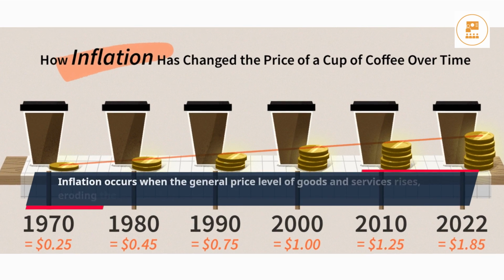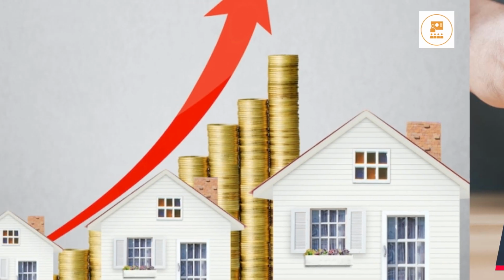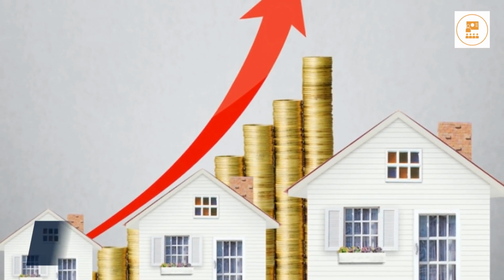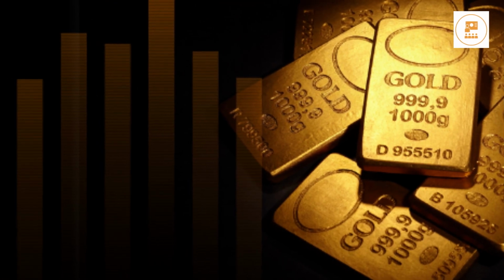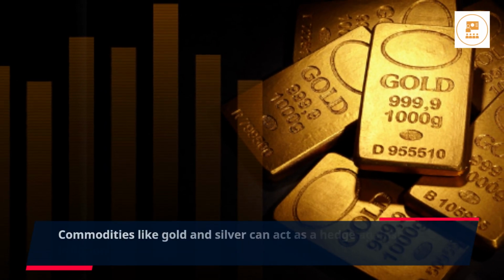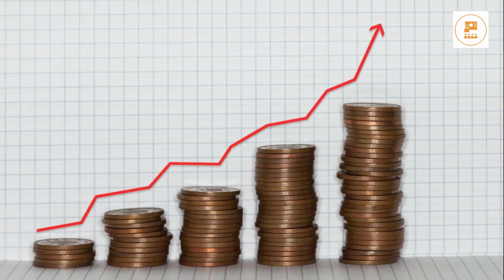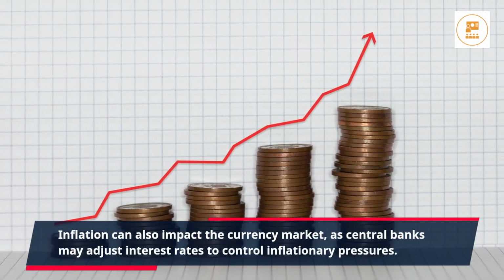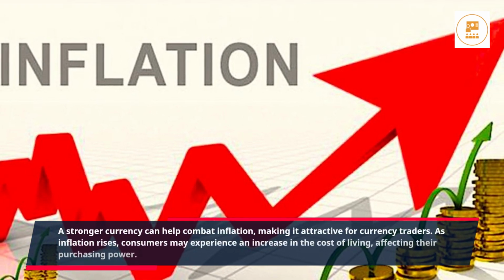WHAT IS INFLATION? | TRADER'S LESSONS FOR BEGINNERS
WHAT IS INFLATION?  | TRADERS LESSONS FOR BEGINNERS

What is inflation and how to protect yourself . Investing in stocks, bonds, and Treasury bills is the best way to protect yourself from the effects of inflation in the long-term .